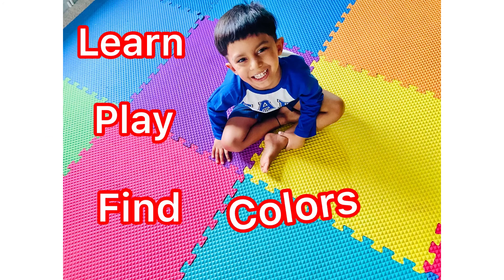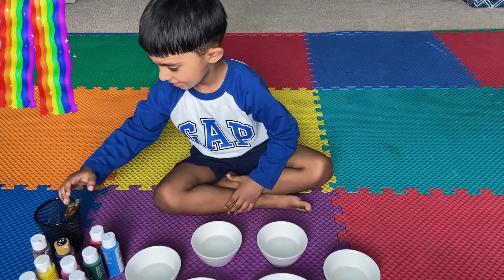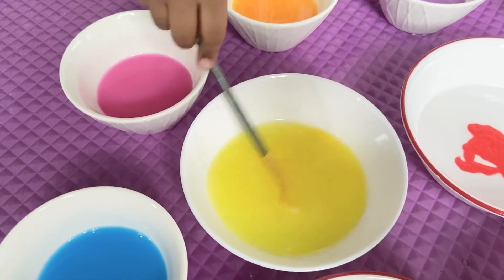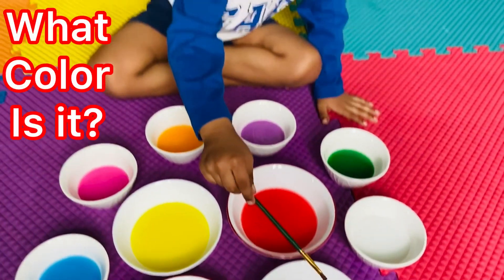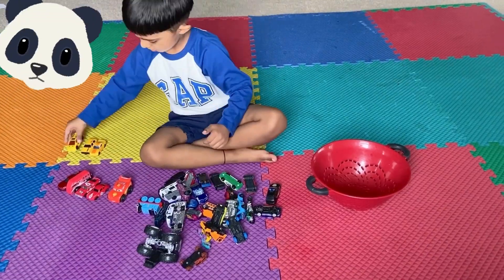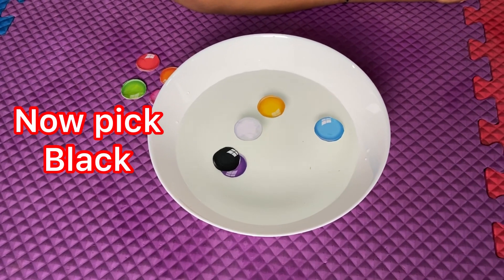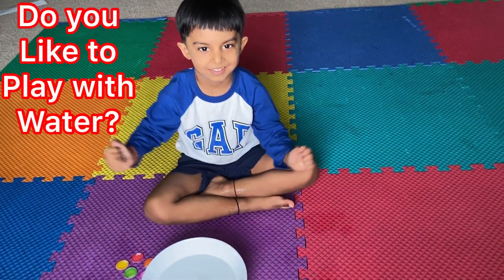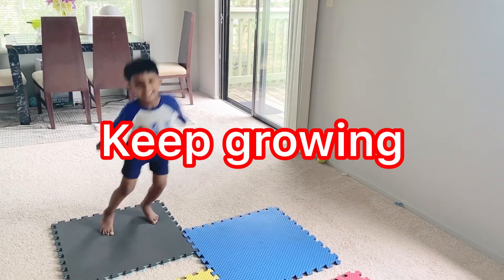Colors Fun - Learn and play - Kids Learning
Introducing colors to your Kid is fun. Teach them, play with them, they would definitely love and enjoy a lot. It will help them learn critical cognitive as well as recognition skills.

This will be a fun learning for kids and it will help REDUCE SCREEN TIME as well.